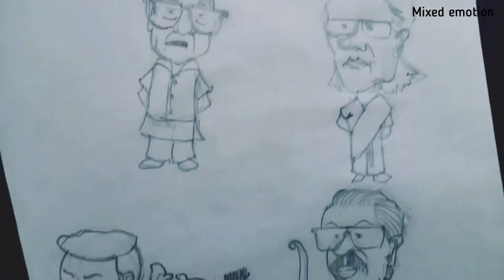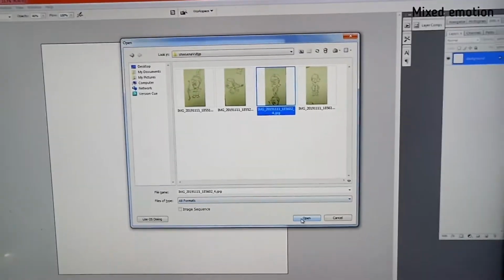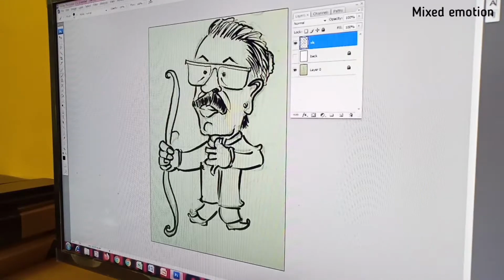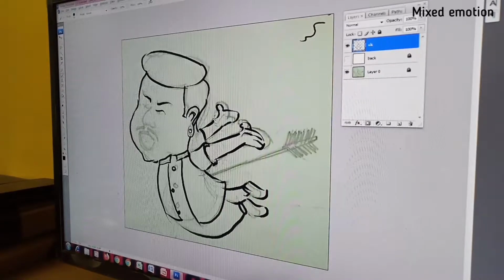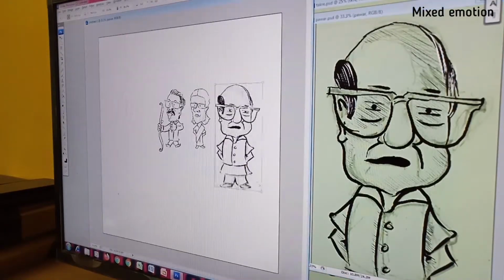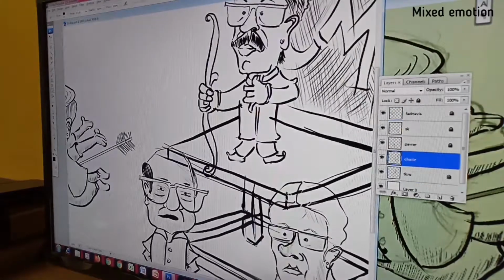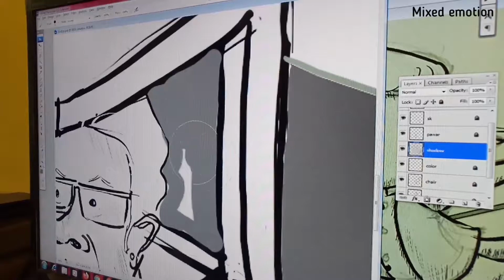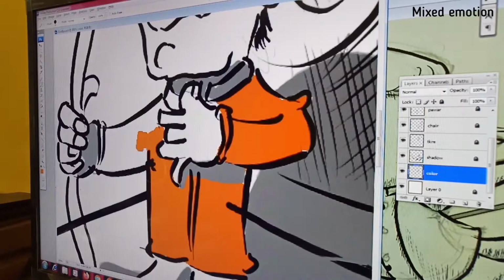How to change hand drawn sketch to Digital drawing on photoshop.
In this video you will know how to change hand drawn sketch to Digital drawing on photoshop.
To start with you should have your hand drawn sketch or art.
Then scan or photograph to change it into a computer file, preferably with extension jpeg /jpg.
Open photoshop (or any other popular editing software).
Crop the raster file as required.
Create a transparent new layer.
Trace the image to get digital drawing.
you can make layers and save as PSD format file.